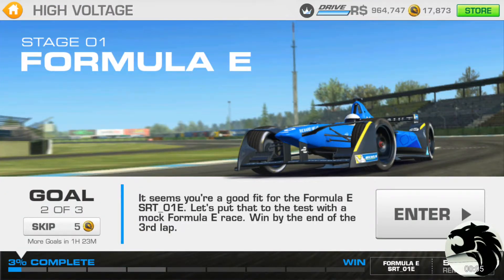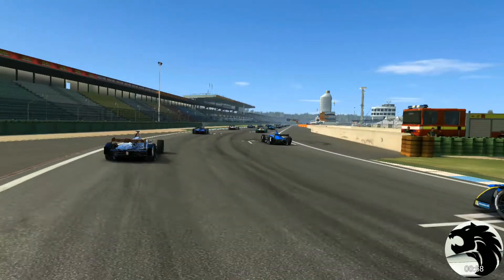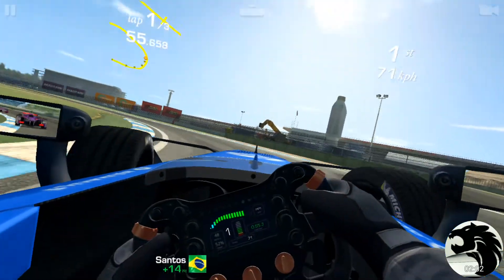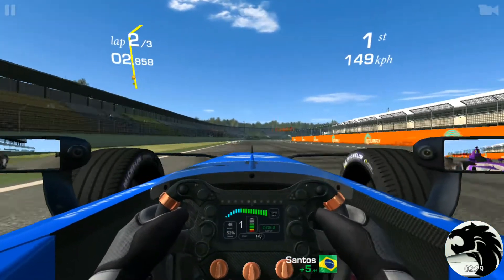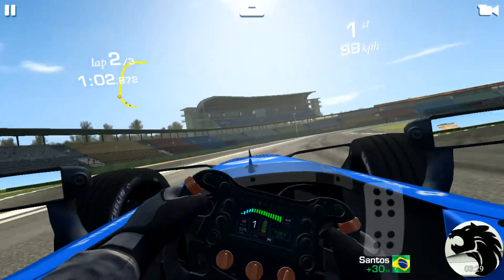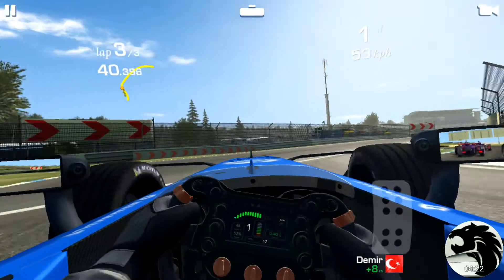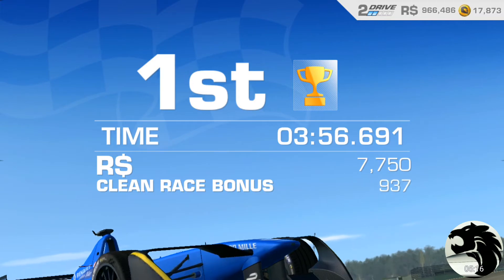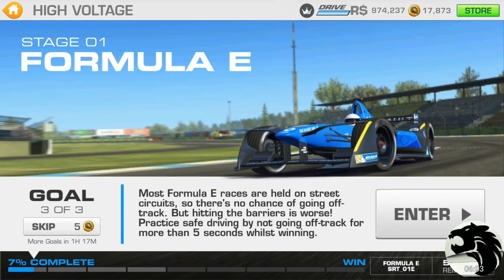Real Racing 3: High Voltage Stage 1/9 Goal 2/3